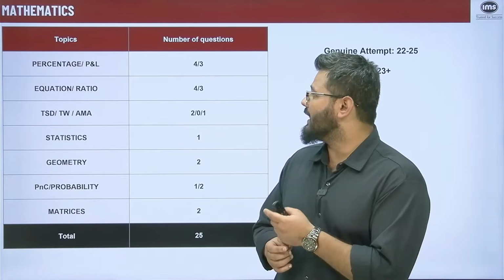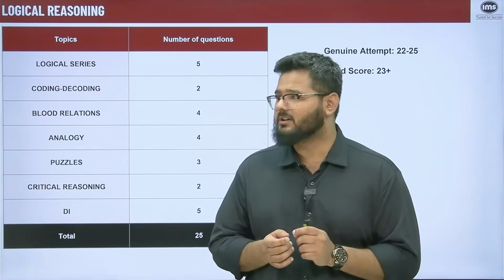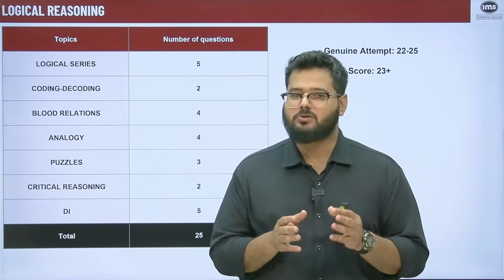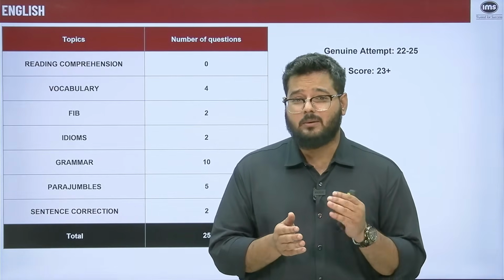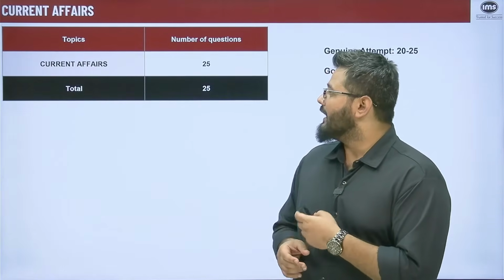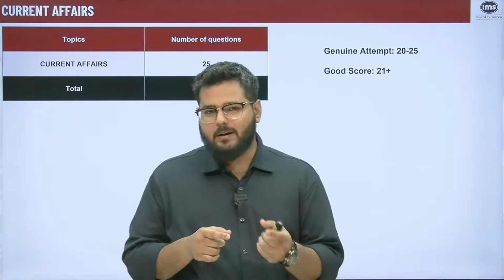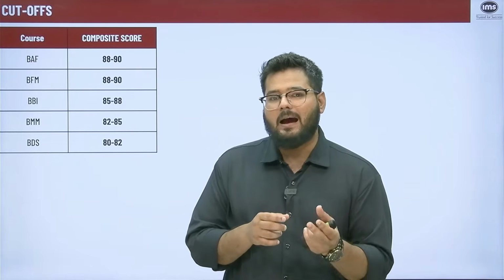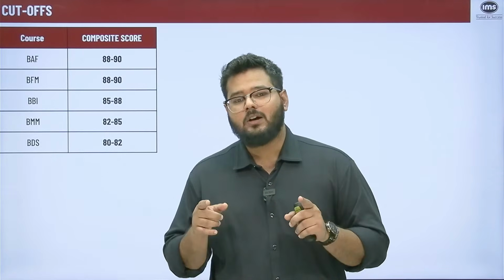JHC-CEE 2026 Detailed Analysis | Live Session | Difficulty Level and Complete Solution ft. Danish P.